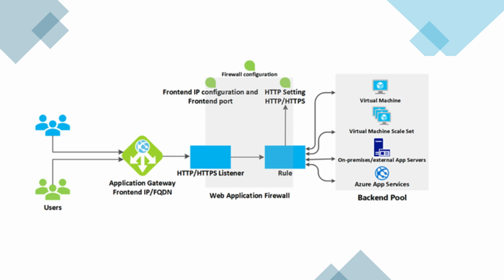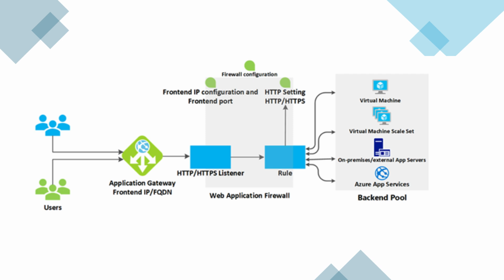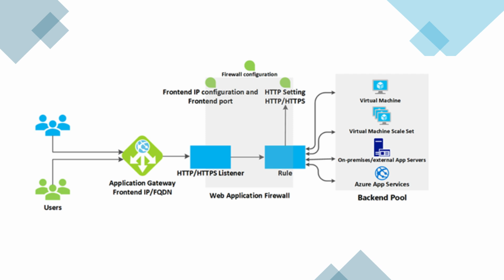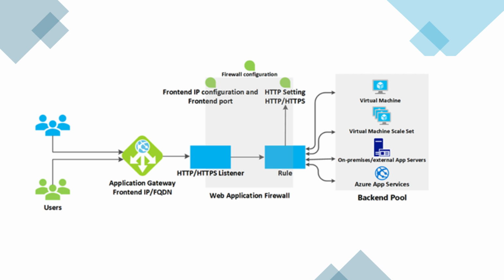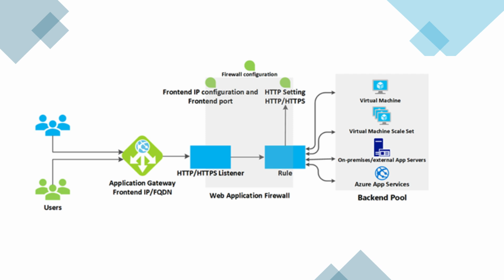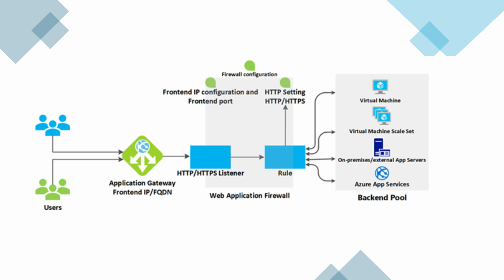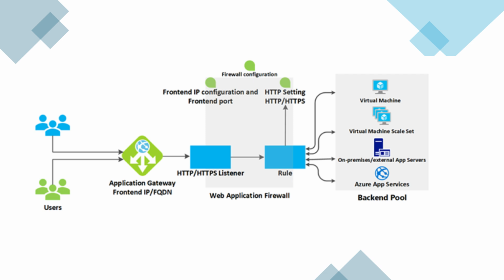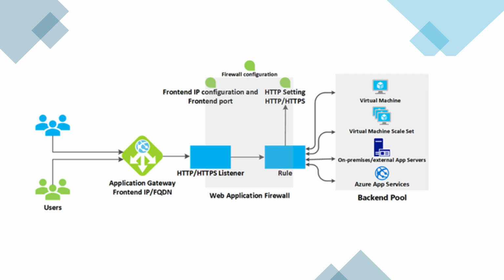107 - How Azure Application Gateway works